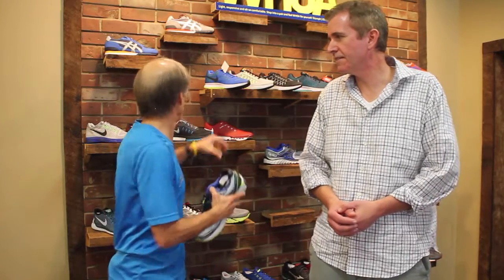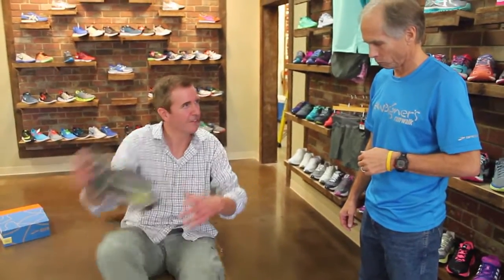How to Pick Out Right Pair of Running Shoes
In this episode of 'Inside Tuscaloosa Running', Greg Thomas and Ed Freeman show you how to pick out the best pair of running shoes for your feet. Not all shoes are created equal.